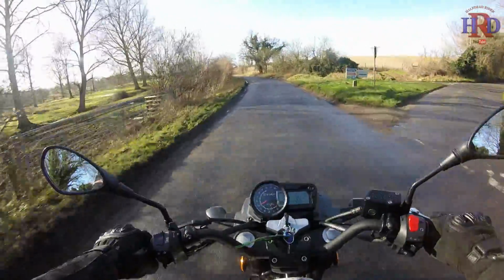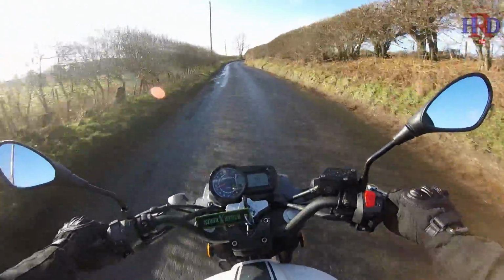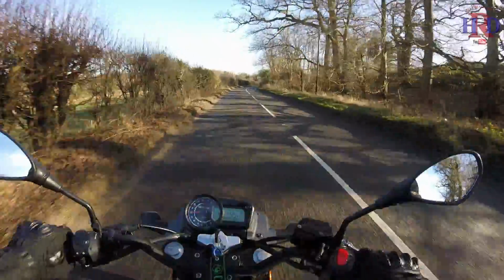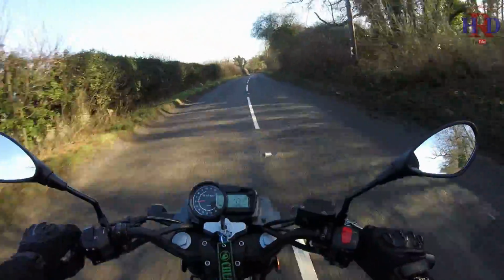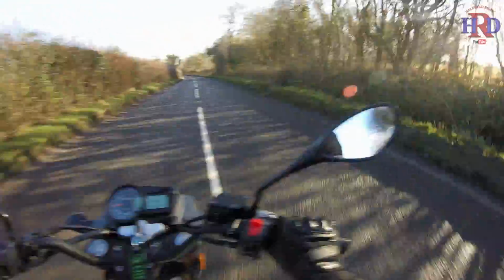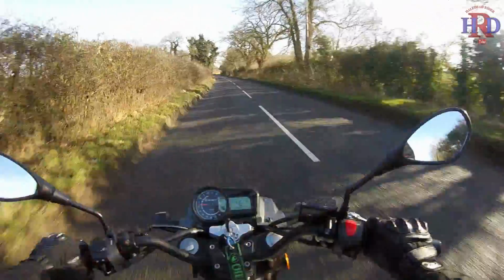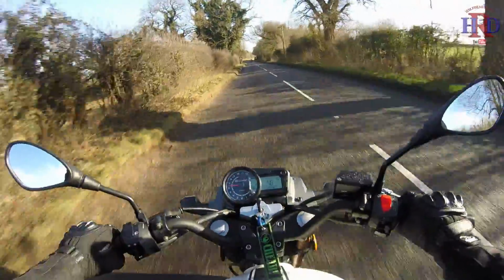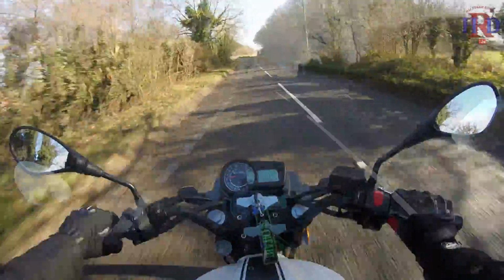Testing Deadcat/Microphone Windscreen + Why Audio Was Bad (Last Video)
I decided to get some merchandise set up on teespring with my logo, let me know what you think below and purchase some if you like 😉👍 Testing Deadcat/Microphone Windscreen + Why Audio Was Bad (Last Video)

I fitted windscreens/deadcats to my mic and tested them out in this video.  I also talk about why the audio was bad in my CB500F video, audio is now sorted :)